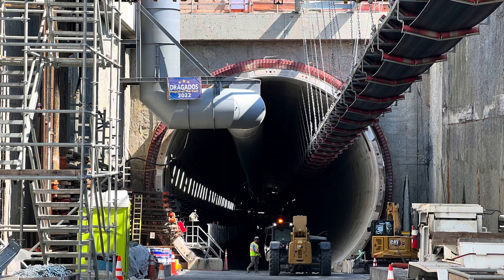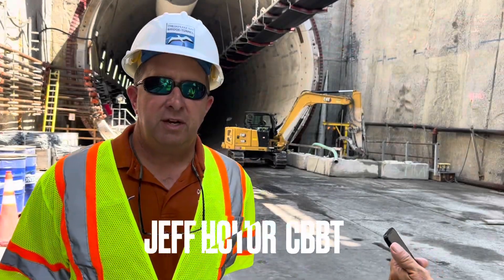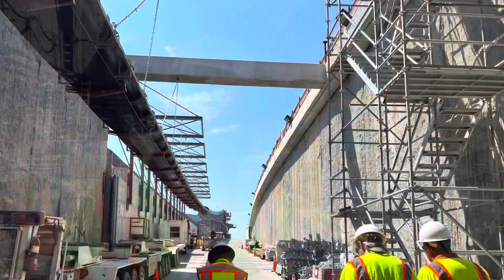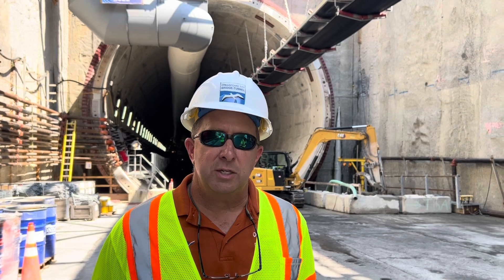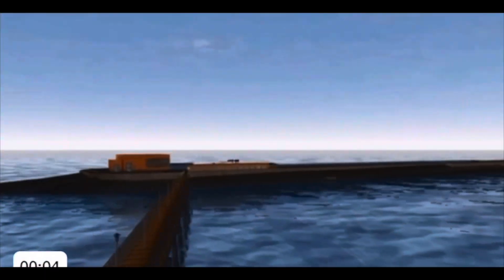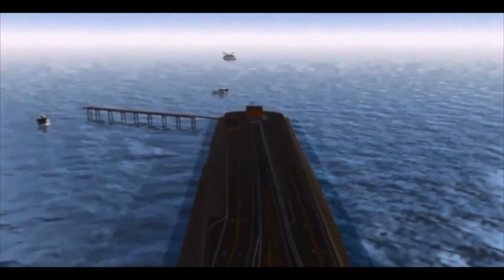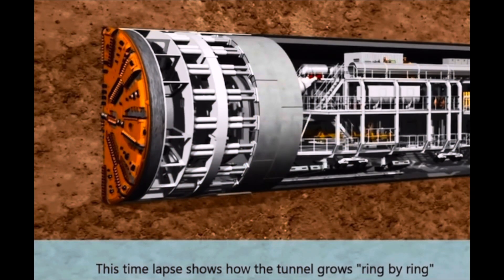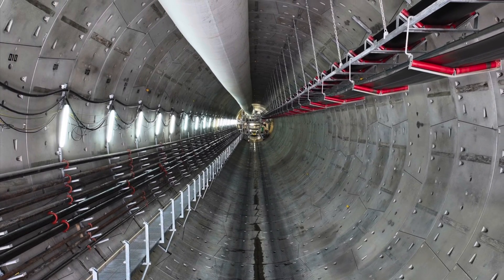Tour of the Parallel Thimble Shoal Tunnel Project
ShoreDailyNews.com was given a tour of the Chesapeake Joint Tunnel Venture’s construction of the Parallel Thimble Shoal Tunnel along the Chesapeake Bay Bridge Tunnel.